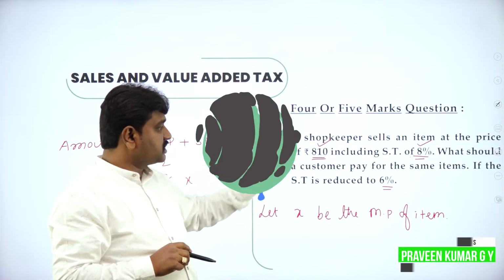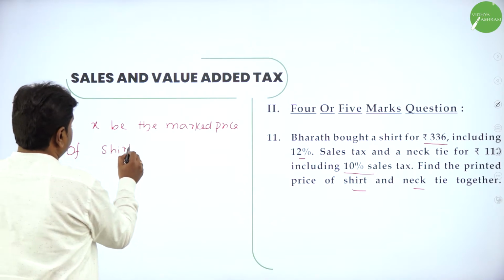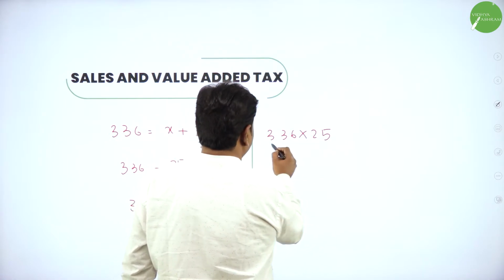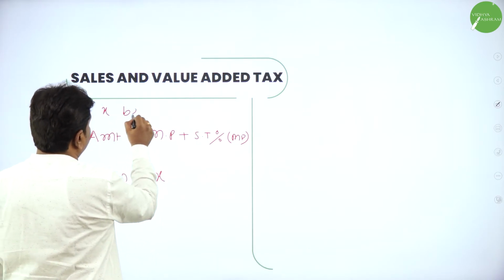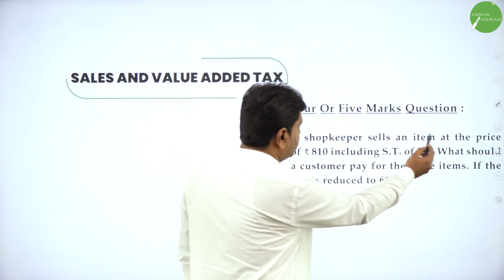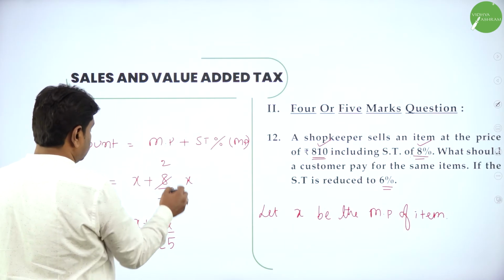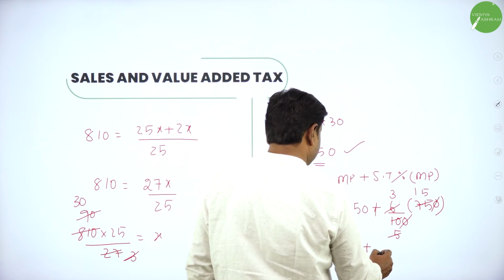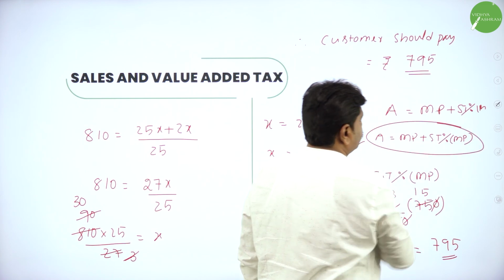DAY 194 | BASIC MATHS | II PUC | SALES TAX AND VALUE ADDED TAX | L4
Class : II PUC
Stream : COMMERCE
Subject : BASIC MATHS
Chapter Name : SALES TAX AND VALUE ADDED TAX
Lecture : 4